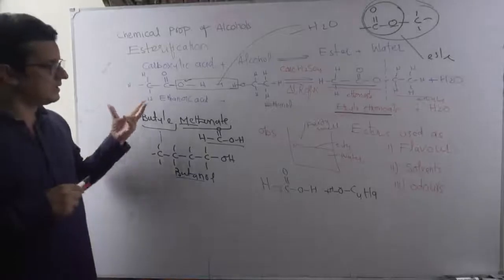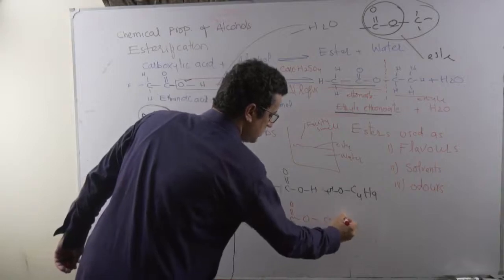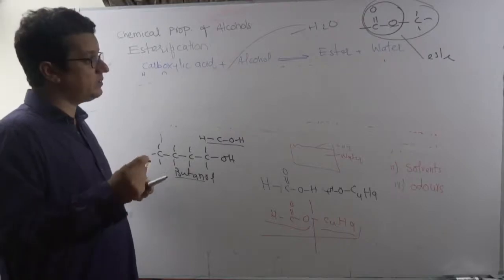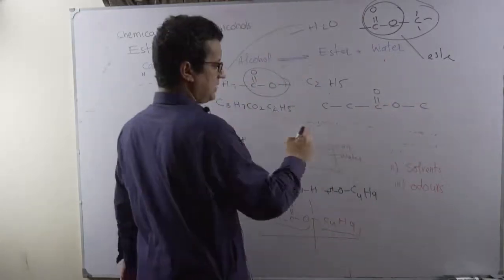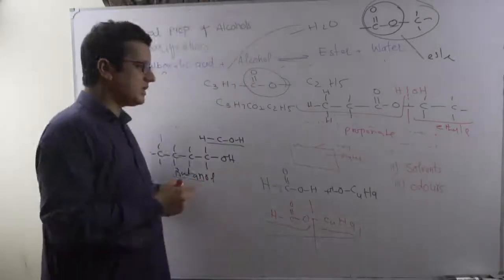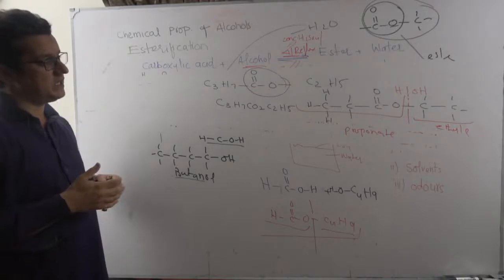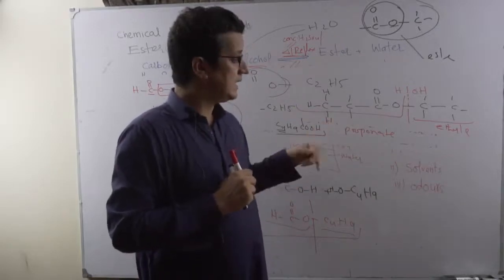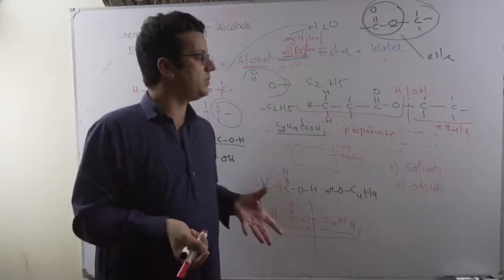ORGANIC CHEMISTRY | Lecture 21